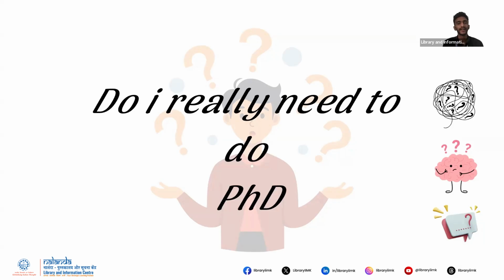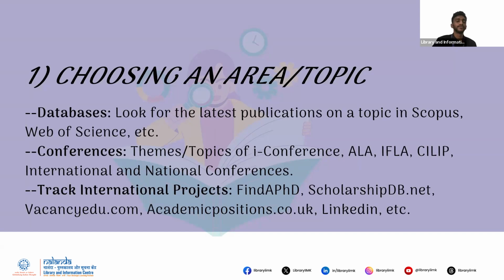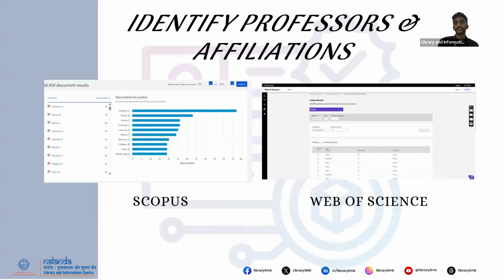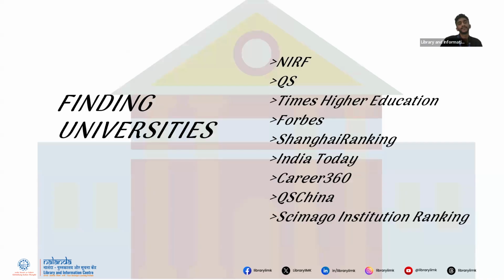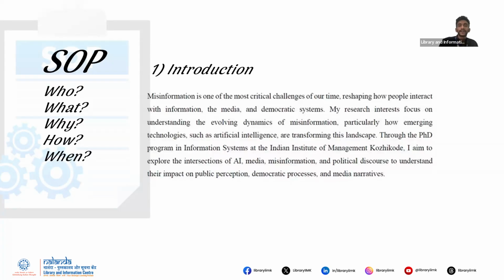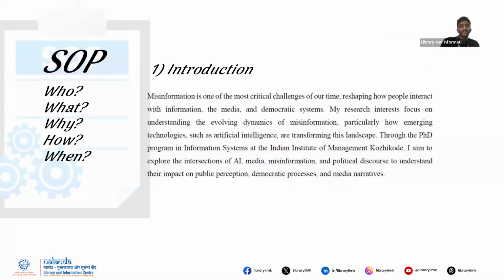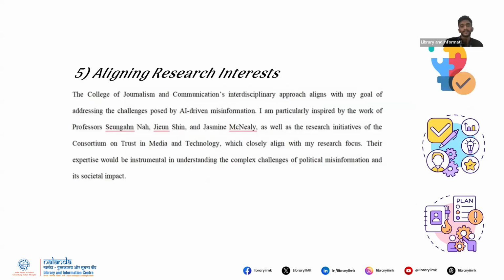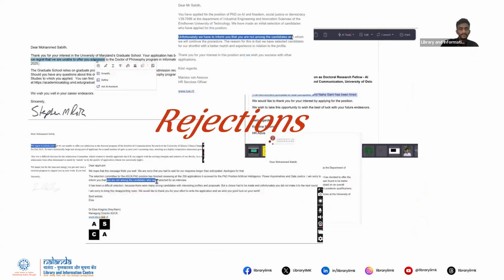LibTalks 001: Dreaming of a PhD? Make it a reality! 🎓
Join us for an insightful session on navigating the PhD application process with Mr. Mohammed Sabith, Library & Information Associate (Intern) at IIM Kozhikode. Whether you're considering applying or already in the process, Sabith will share invaluable tips and strategies to streamline your path to academic success. From crafting a standout research proposal to mastering the interview, this talk covers essential steps to help you excel in your PhD journey. Don't miss out on this opportunity to gain insider knowledge and elevate your application game!